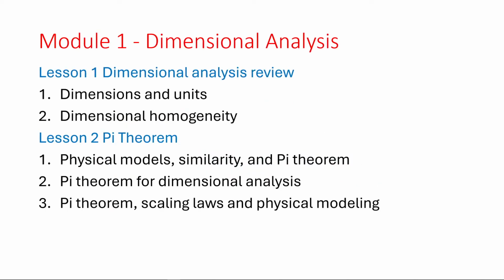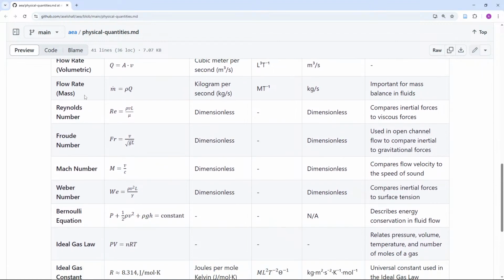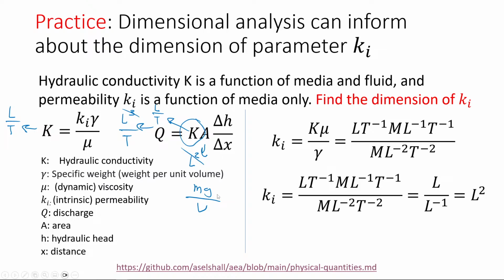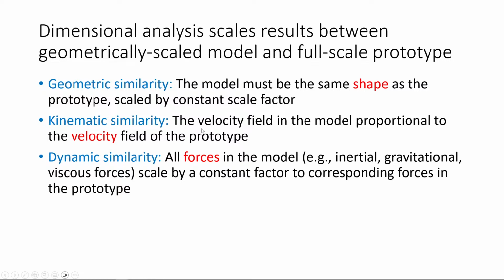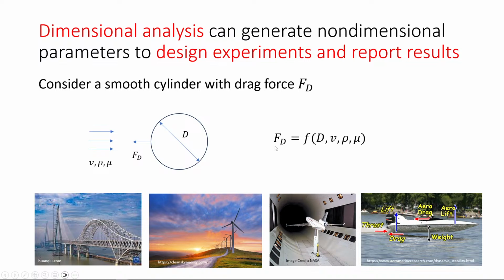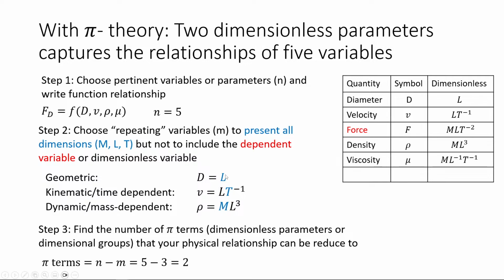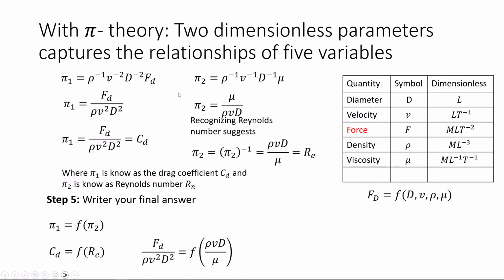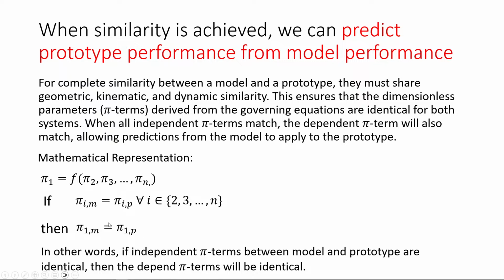AEA - Exam Review - Part 1: Dimensional Analysis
00:00 Dimensional analysis
08:03 Pi theorem
18:34 Scaling laws